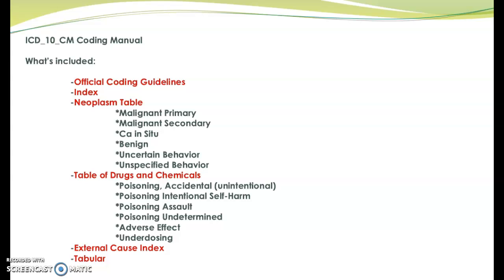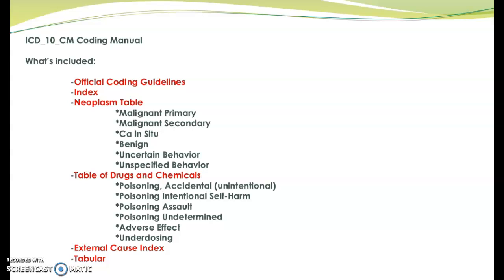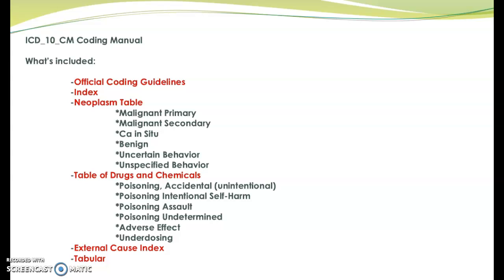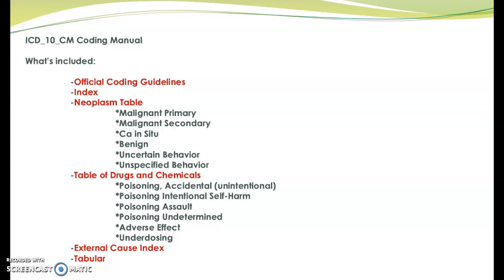Recording #10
Our ICD-10-CM Coding Manual